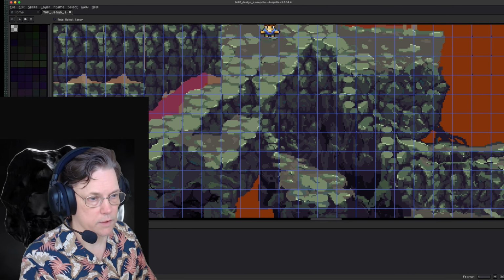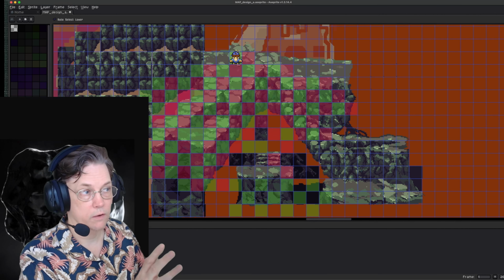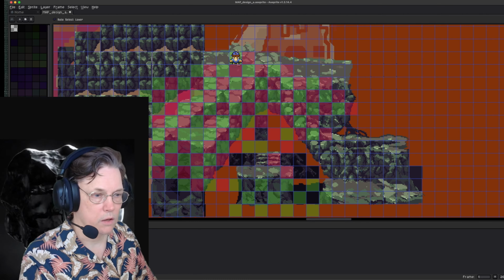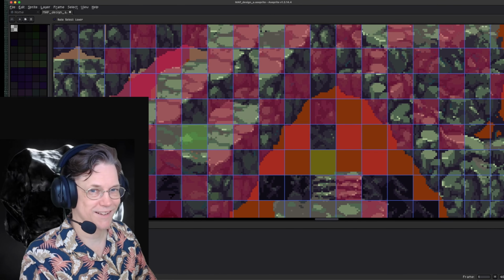Drawing PixelArt for indieGame level in Aseprite devLog - Ep. 23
This week I made good progress in Asesprite drawing my tiles for my indie game the Adventurer (working title).

cc subtitles available **
🇩🇪 Diese Woche habe ich beim Zeichnen meiner Kacheln für mein Indie-Spiel „Adventure“ in Aseprite gute Fortschritte gemacht.

🇯🇵  今週、私はAsepriteでインディーゲーム「Adventurer」のタイルを描くのに順調に進みました。

🇪🇸 Esta semana hice un buen progreso en Aseprite dibujando mis fichas para mi juego independiente que llama "The Adventurer".

لقد أحرزت هذا الأسبوع تقدمًا جيدًا في رسم Aseprite لبلاطاتي الخاصة بلعبتي المستقلة Adventurer 🇸🇦

🇧🇷  Esta semana fiz um bom progresso no desenho de Aseprite para meu jogo indie, o Adventurer

本周，我在 Aseprite 中为我的独立游戏《冒险家》绘制瓷砖方面取得了很大进展 ! 🇨🇳

We start off with
0:00 intro Chat
14:51 TimeLapse
02:02:09 OverView new areas